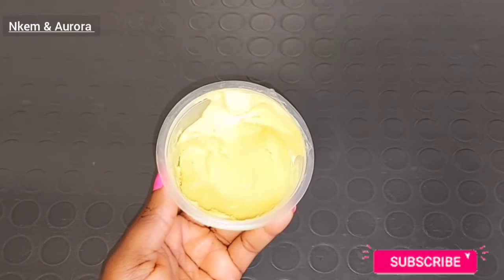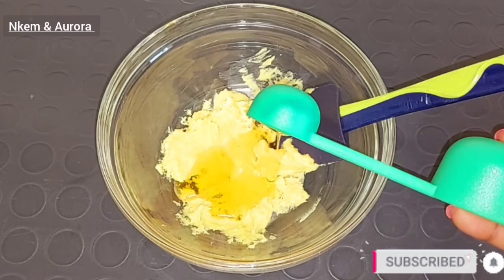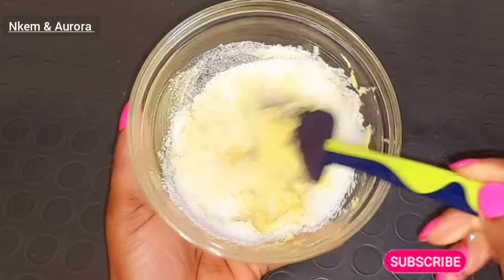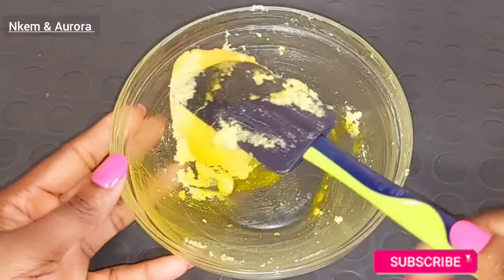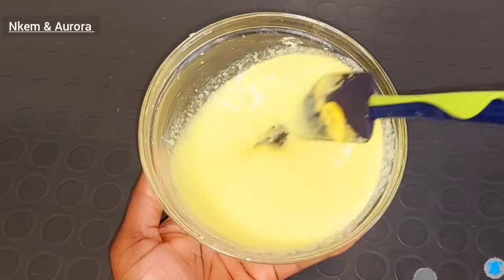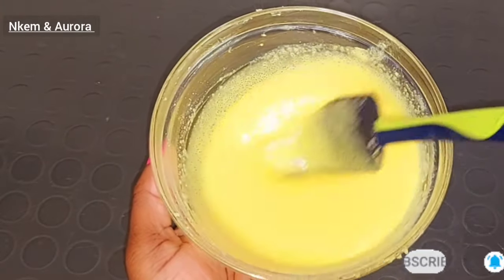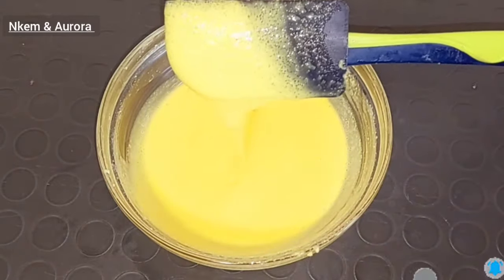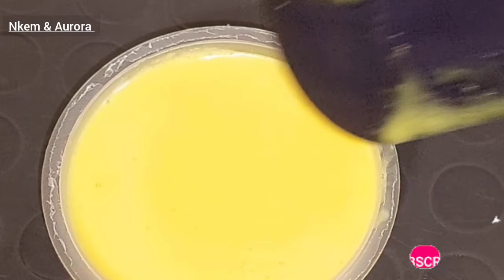Try using %Johnson oil turmeric & carrot scrub for glowing flawless skin tone how to make body scrub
This Carrot & Turmeric oil will lighten your skin in 3 Days
hi everyone welcome back to my channel today's video we will be using turmeric and carrot 🥕 oil to my a skin lightening glowing body scrub that helps the skin tone this carrot and turmeric scrub will help to lighten your skin naturally helps to smoothing and softens rough skin

Try using Johnson oil an turmeric powder for glowing flawless skin tone how to make turmeric oil
Try this / carrot oil It will brighting your skin in a week how to make carrot oil for skin brighten

Turmeric works as a skin lightening agent for your skin. The curcumin in it reduces the excess melanin production and lightens your skin

ingredients use
carrot
Turmeric powder &
Johnson oil
sugar
shea butter

Shea Butter & Cocoa Butter Body Polishing Scrub , Shea Butter & Cocoa Butter Body Polishing Scrub Benefits Rose with its soothing properties helps calm skin irritation, delay's ageing skin Scrub Fast ...
Shea Butter Body Scrub Benefits: Deeply clean pores.Less blackheads Effect：Tender Exfoliation | Brighten Skin Tone | mild and moderate cleaning
Why Should You Use a Body Scrub? The primary goal of exfoliating is to remove dead, dry surface skin cells and promote a smoother, skin more even skin texture. And while all exfoliants provide these benefits, physical exfoliants like scrubs work to slough dead skin instantly.